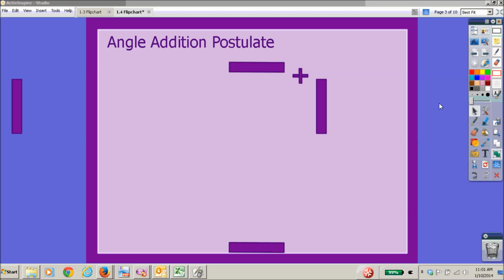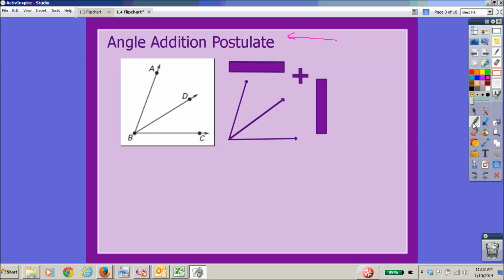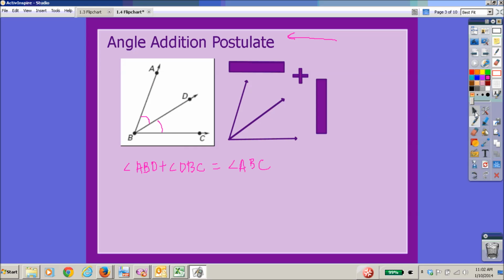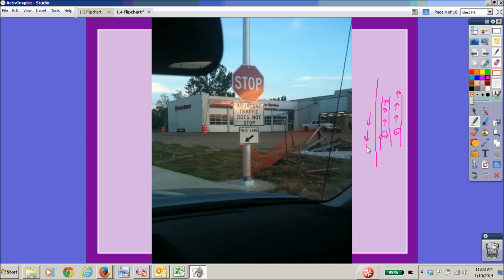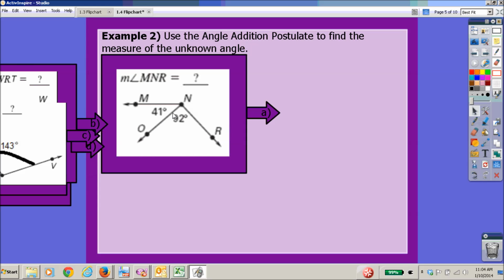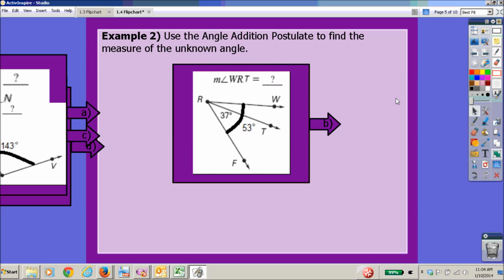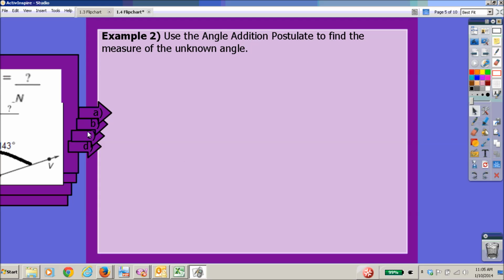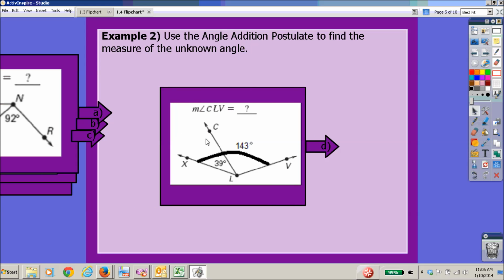03 Measuring Angles 2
Measuring Anglees